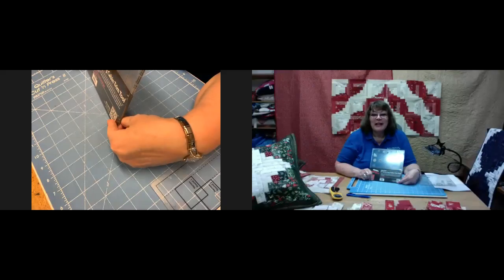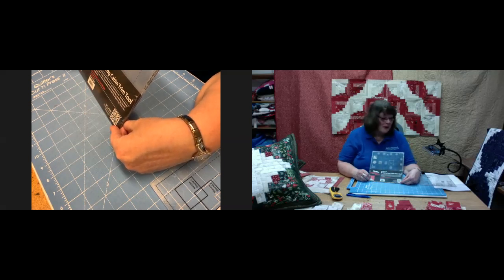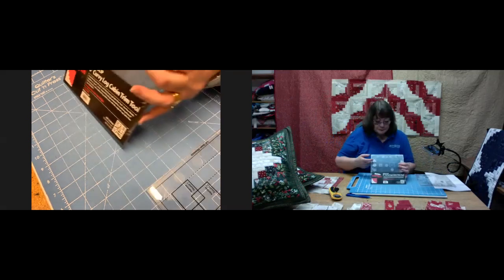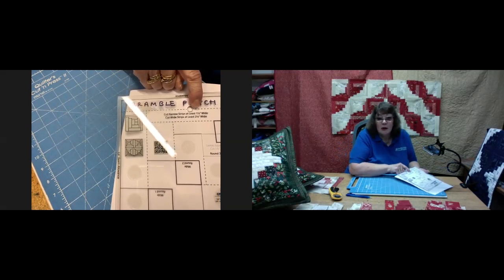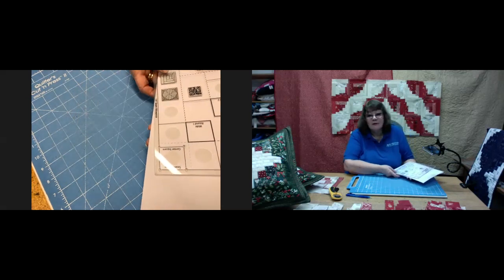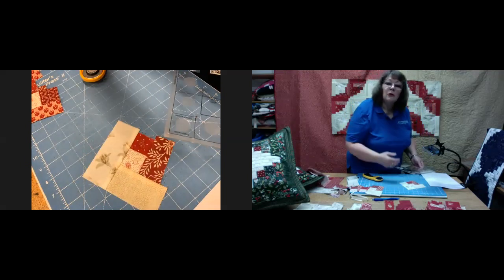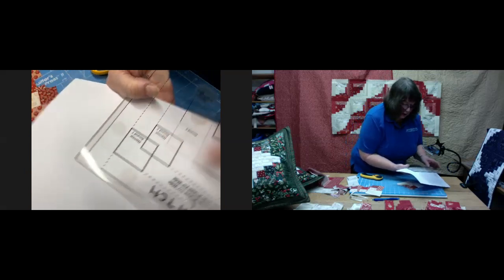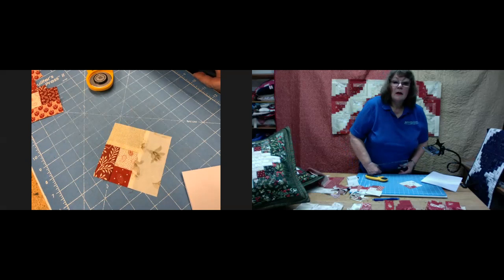Demo 20/11/20 - Curvy Log Cabin blocks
Watch this week as Wendy shows you just how easy it is to use the Creative Grids Non-Slip 8” Curvy Log Cabin Trim Tool to create stunning blocks. Piecing the blocks together you can achieve amazing curved patterns, beautiful circle designs and so many other options. Once again Wendy shows you how this essential trimming tool is a must-have for your sewing kit.